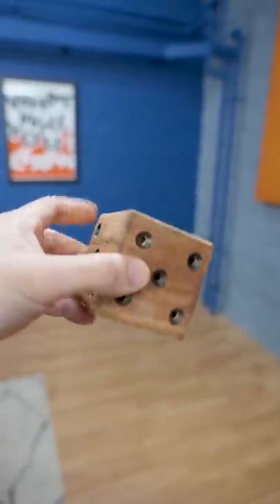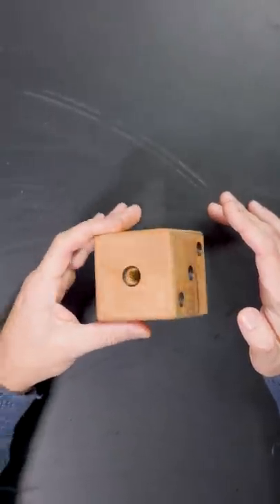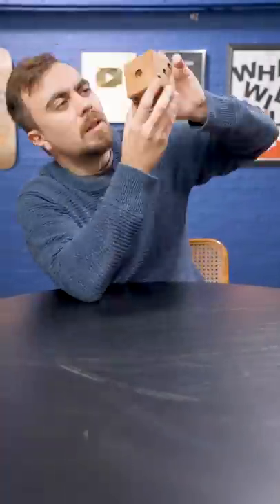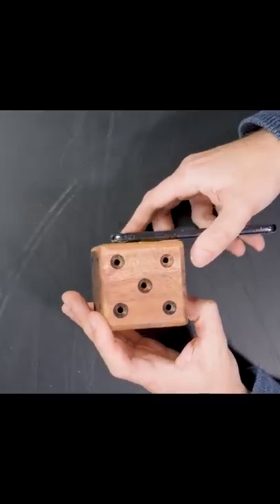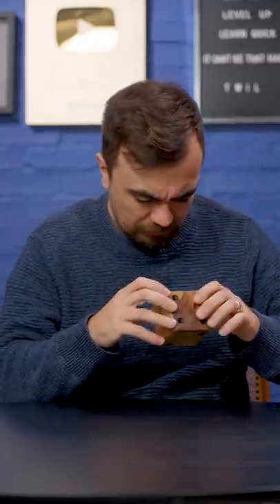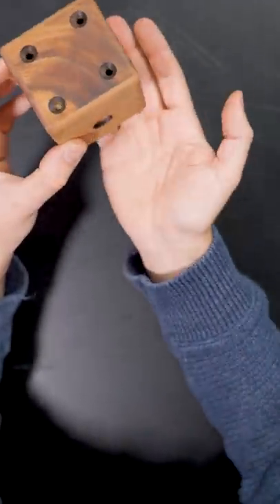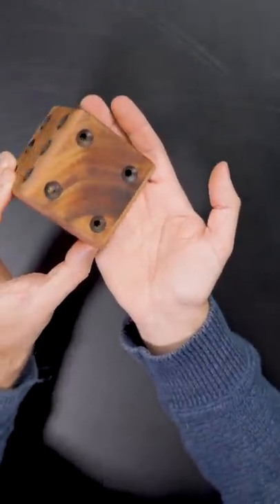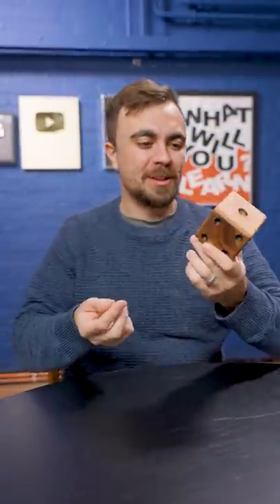This die has a puzzle inside 🎲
I am so grateful for any support you choose to give, financial or emotional! 🙏 Almost die’d completing this puzzle